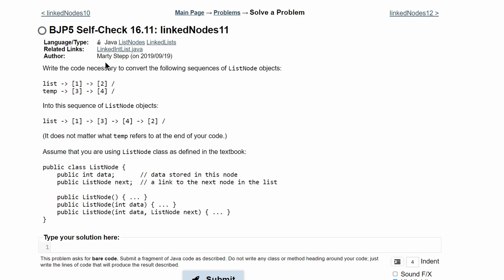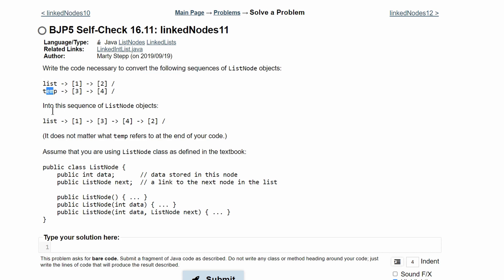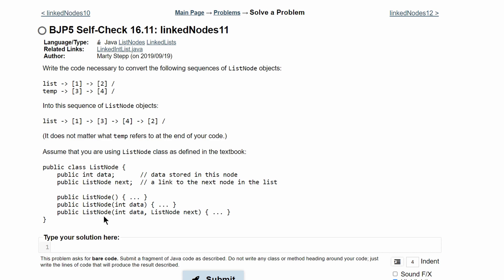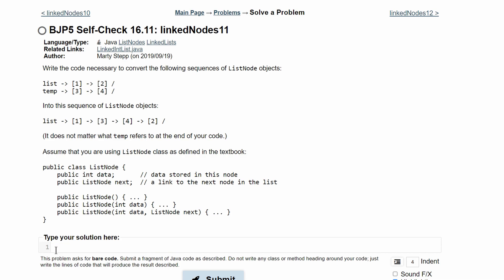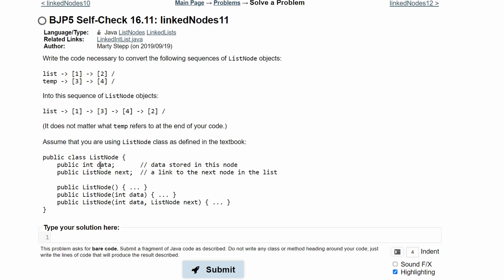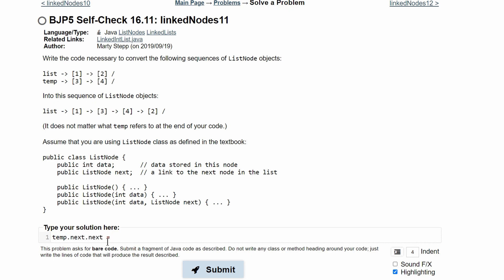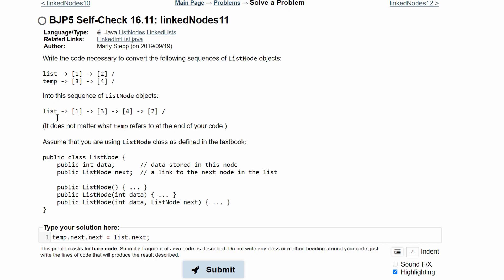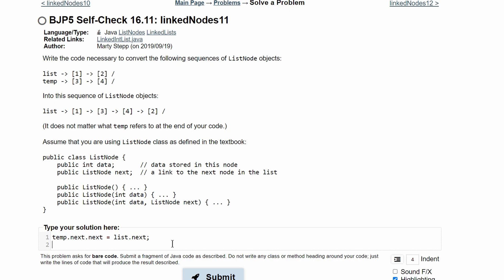Java Practice-It || 16.11 linkedNodes11 || ListNodes, LinkedLists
Question:
Write the code necessary to convert the following sequences of ListNode objects:

Into this sequence of ListNode objects:

list  [1]  [3]  [4]  [2] /
(It does not matter what temp refers to at the end of your code.)

Assume that you are using ListNode class as defined in the textbook:

public class ListNode {
    public int data;       // data stored in this node
    public ListNode next;  // a link to the next node in the list

    public ListNode() { ... }
    public ListNode(int data) { ... }
    public ListNode(int data, ListNode next) { ... }